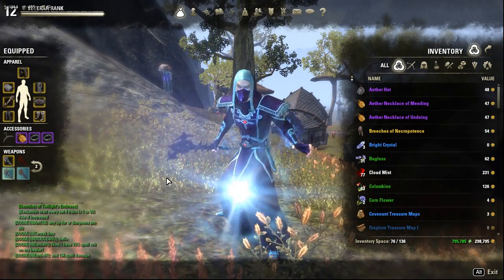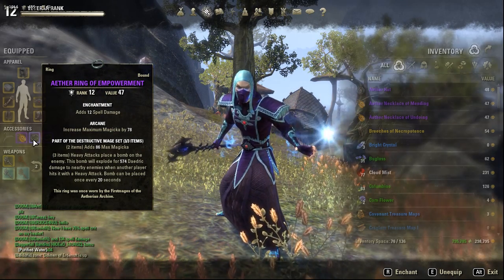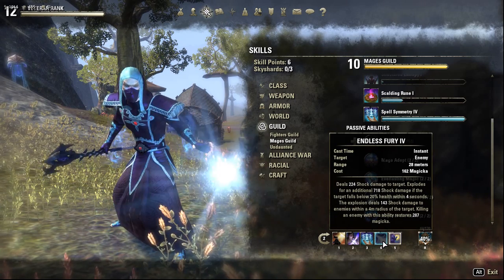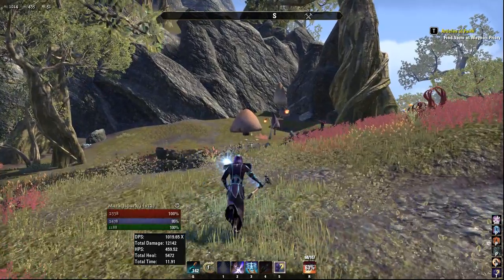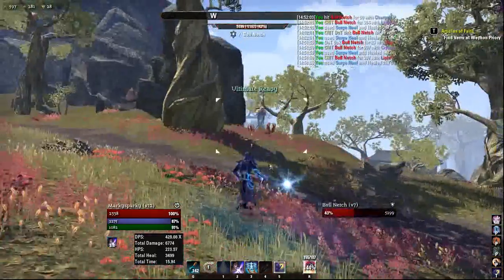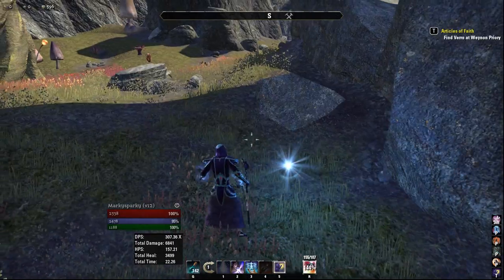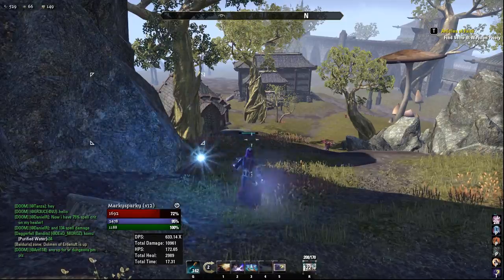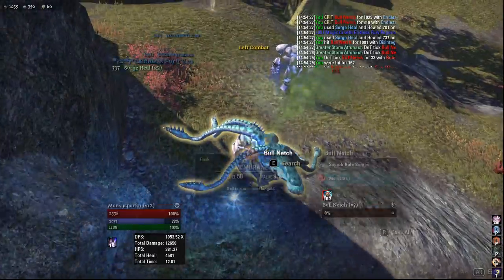TESO sorcerer DPS guide VR 12